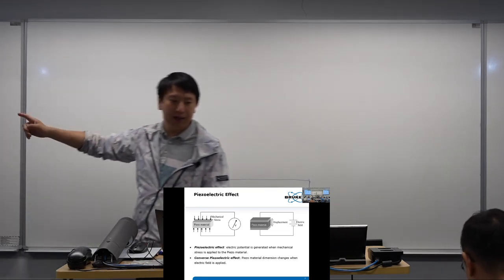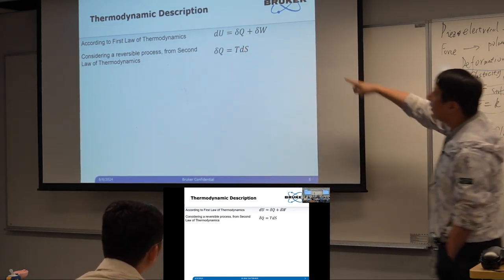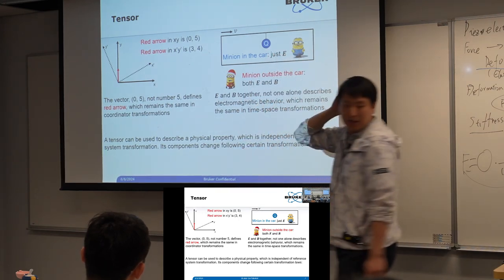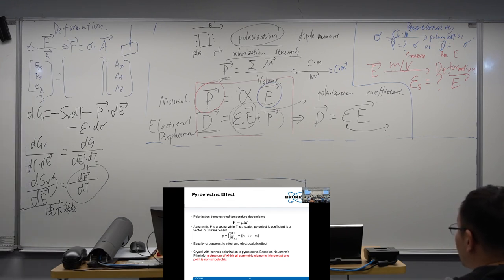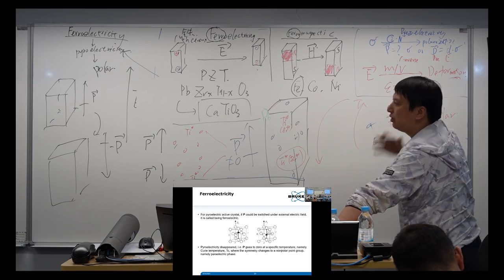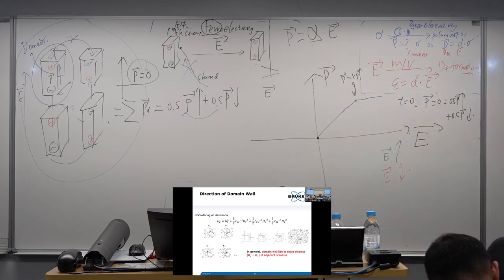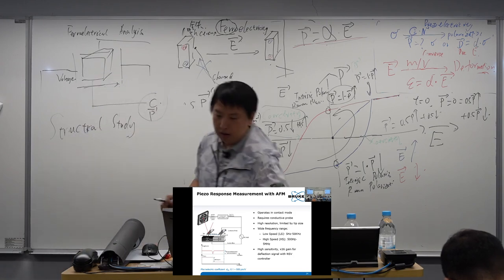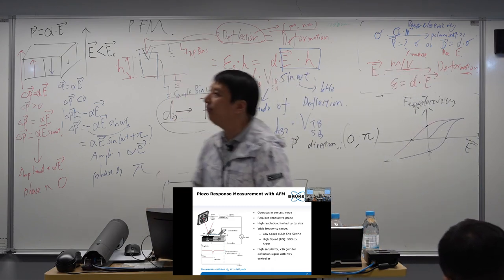Day2 AM PFM